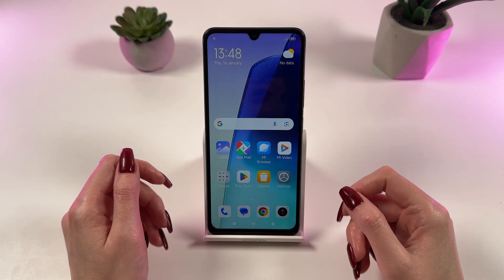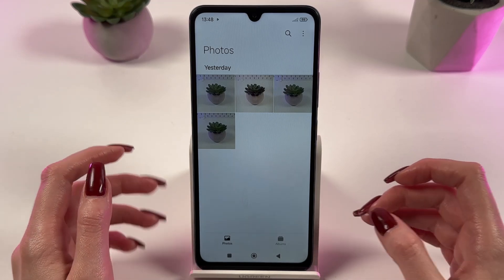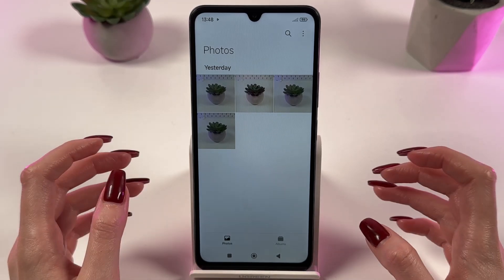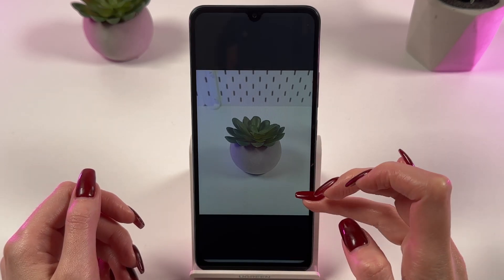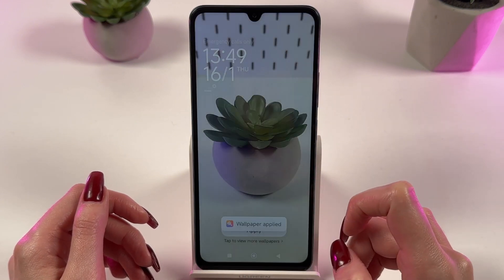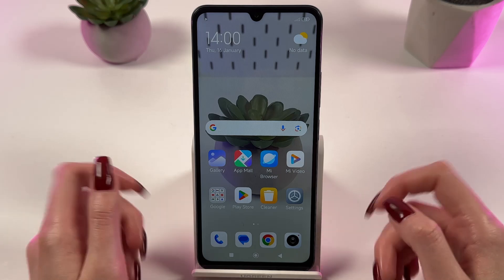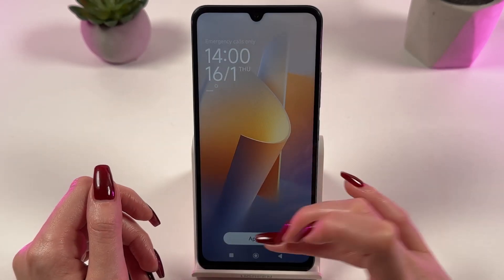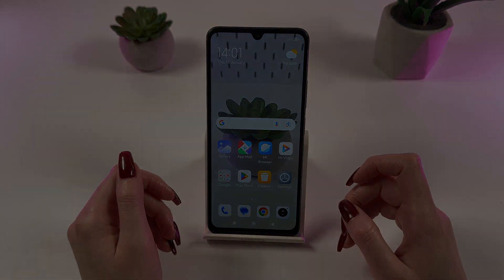How to Change Your Wallpaper on Xiaomi Redmi 14C - Set Any Photo for Home or Lock Screen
Ever struggled to personalize your Redmi 14C with your favorite photos or artwork as wallpapers? Join me in this step-by-step tutorial where I reveal the secrets to setting up a unique, custom look for both your home screen and lock screen. Discover how to swiftly navigate through your gallery, select the perfect image, and apply it effortlessly. Whether you want a fresh home screen vibe or an eye-catching lock screen, I've got you covered. Additionally, learn how to adjust and fit your chosen images correctly, ensuring they look great on any screen. Make your phone as unique as you are, and let's transform your smartphone's aesthetic together!

This video also covers the following topics:
Setting Your Photo as Wallpaper on Xiaomi Redmi 14C
How to Change Wallpapers on Your Redmi 14C Efficiently
Customize Your Redmi 14C Screen with Personal Photos as Wallpapers